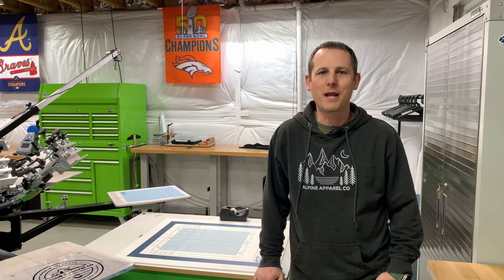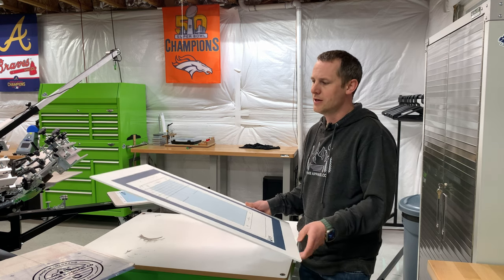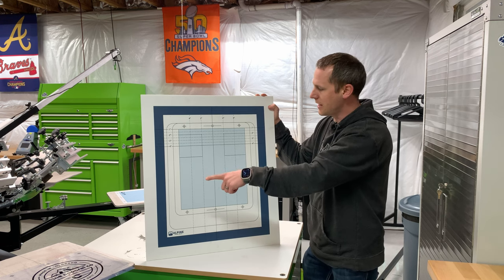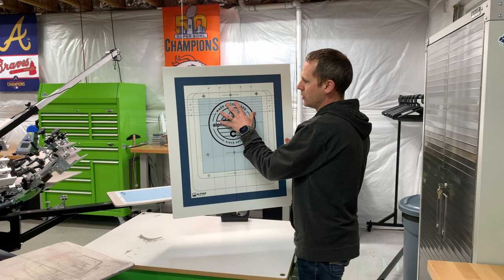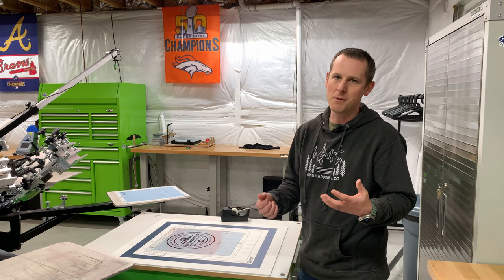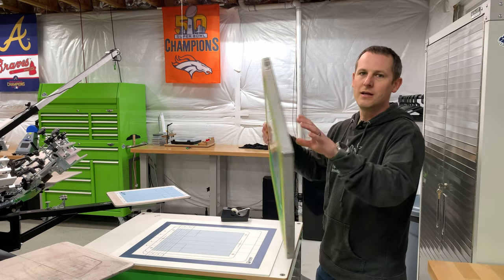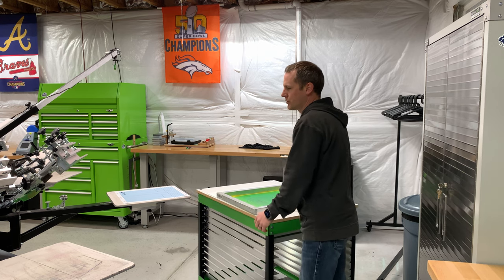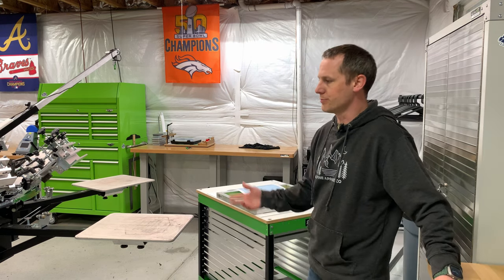How to use my FREE pre-registration template for screen printing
Using a pre-registration template to line your films to your screens prior to burning can save you a ton of time when you're ready to register your screens on press. There are several formats for pre-registration templates but this is the one I created for myself and how I use it to line up my screens.

If you want to give this template a try, you can download it for FREE here:

Template files include AI, PDF, and EPS files for both 20x24 and 23x31 frame sizes.